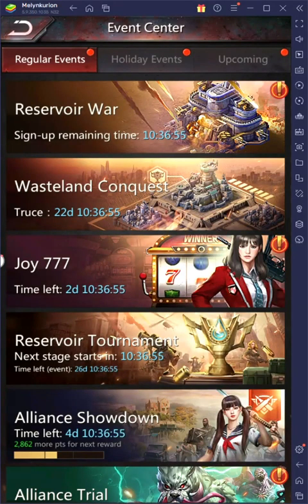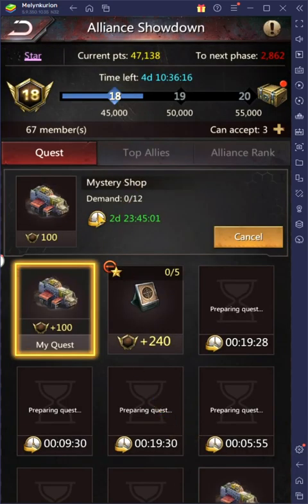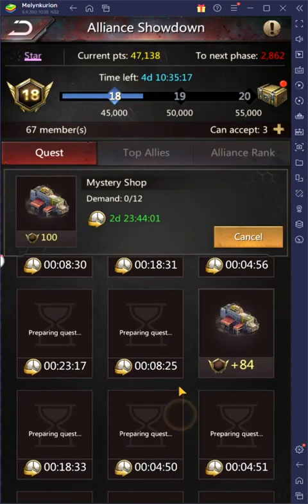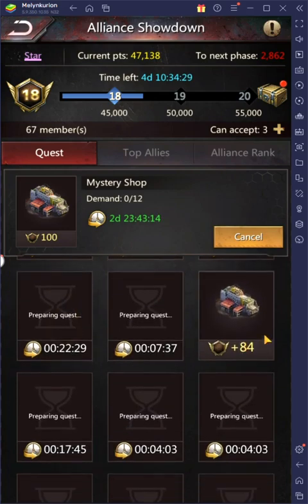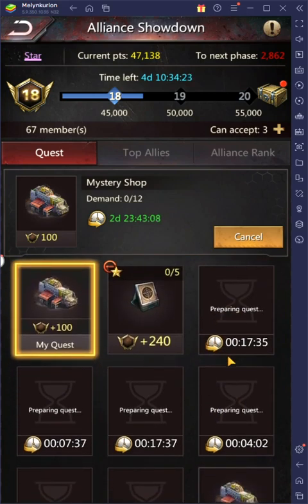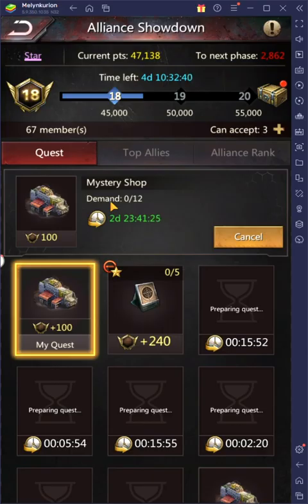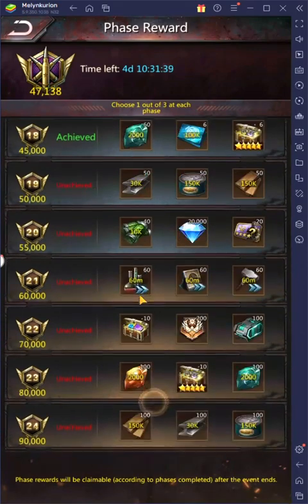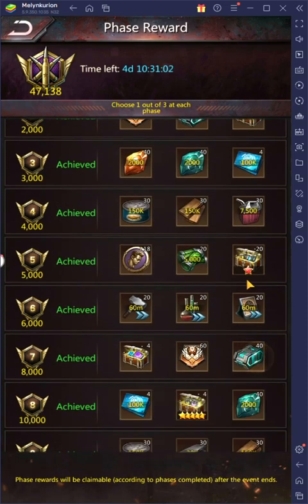Puzzles & Survival Alliance Showdown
Walkthrough of Alliance Showdown and my personal recommendation of which quests to do, and what rewards to collect